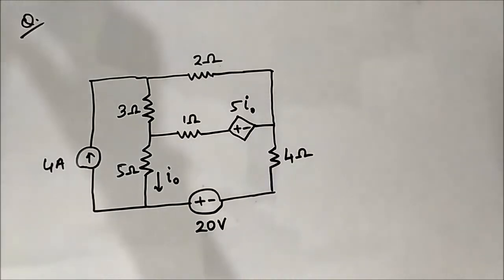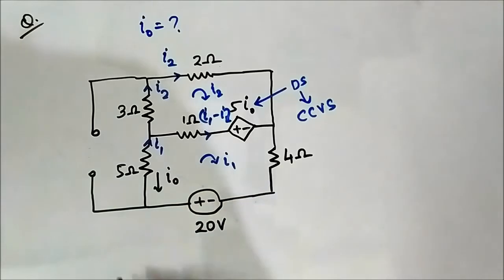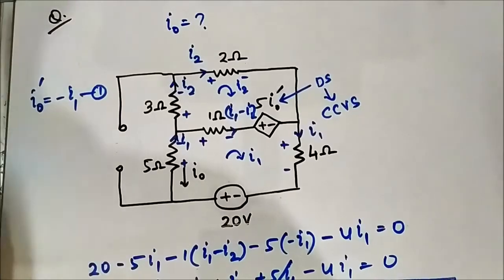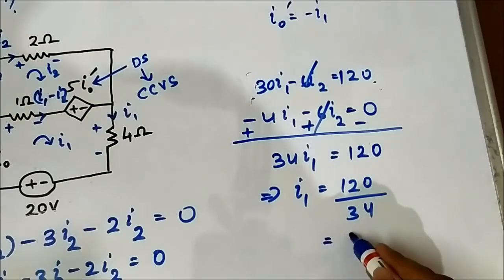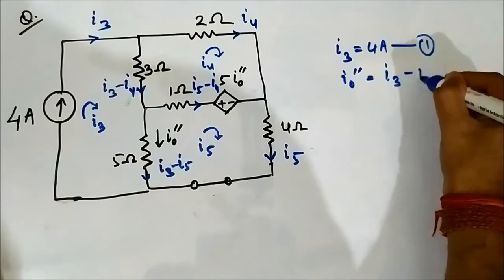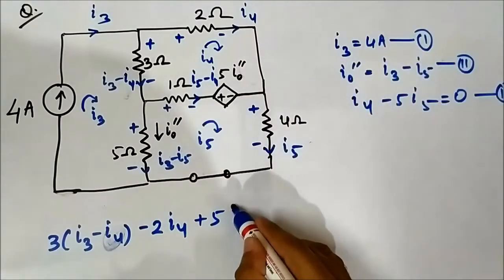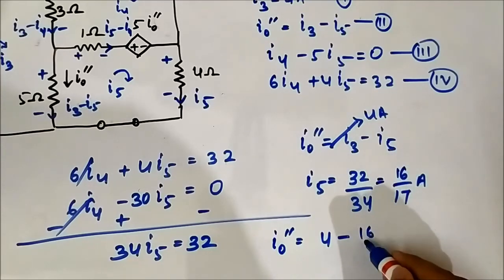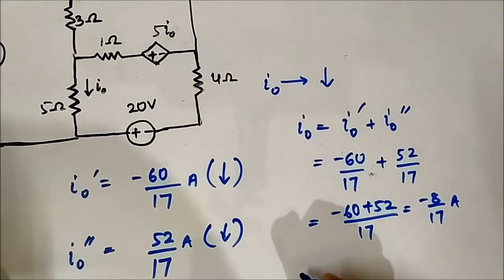Superposition Theorem With Dependent Sources | Question 2 | Network Theory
In this video, we are going to discuss some conceptual questions on Superposition Theorem with Dependent sources.